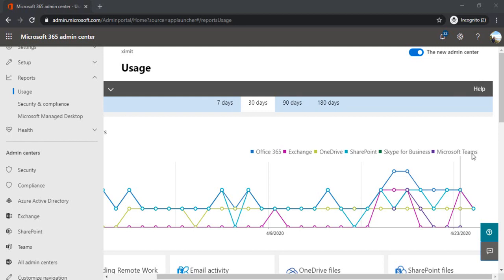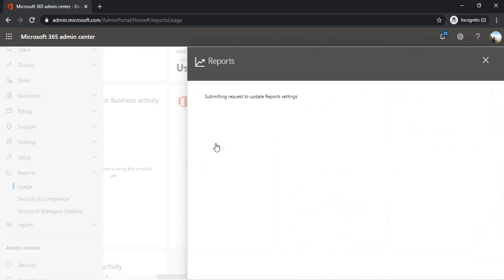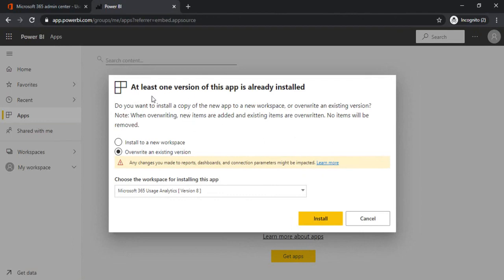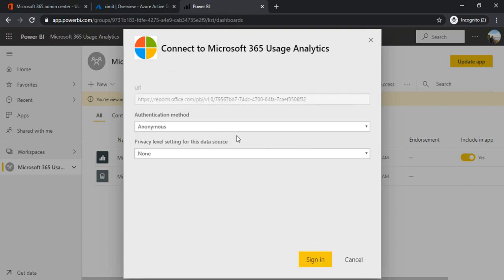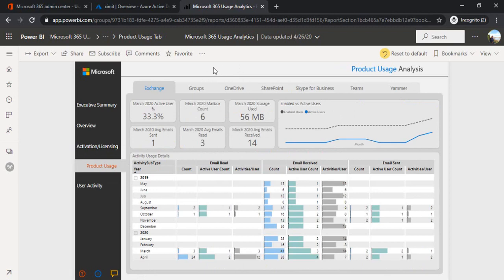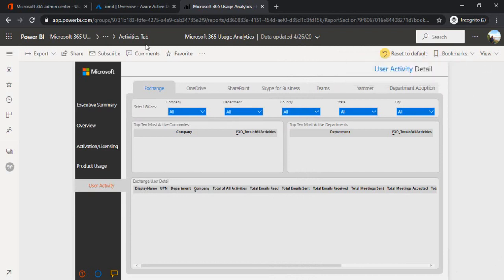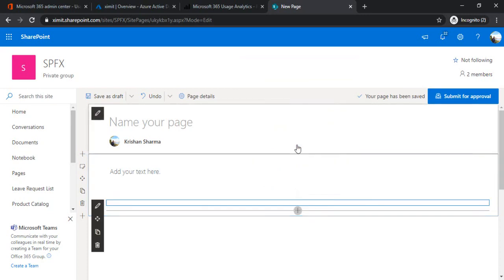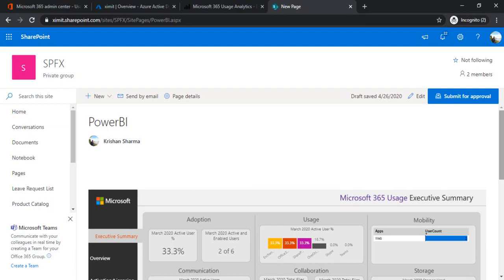Generate Microsoft O365 Usage Analytics using Power BI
This video is about how you can generate Microsoft O365 usage analytics using Power BI. for that we have to first enable Microsoft 365 Usage Analytics in our Admin Center and it will generate a Tenant ID which we can use in Power Bi. watch full video to learn in detail.